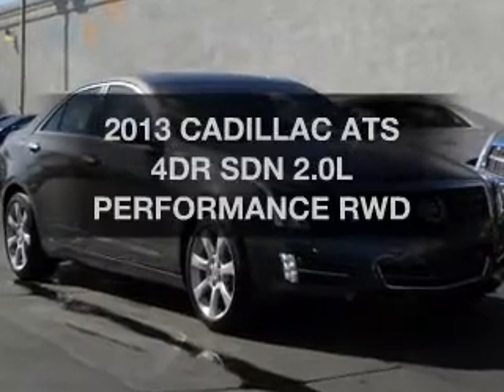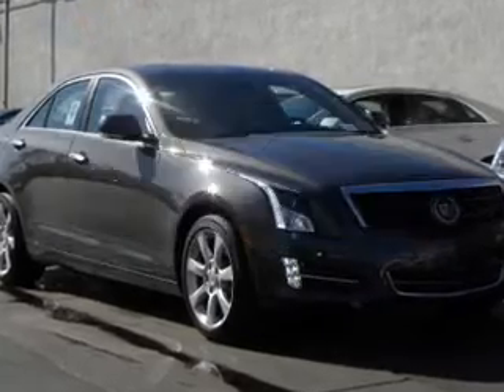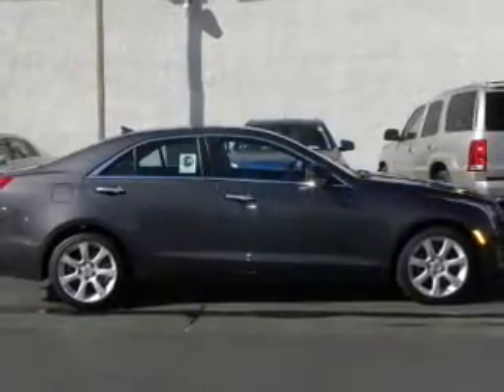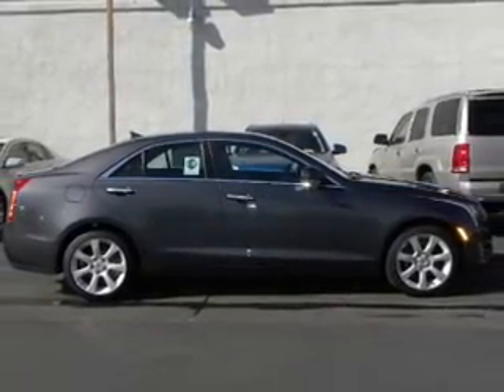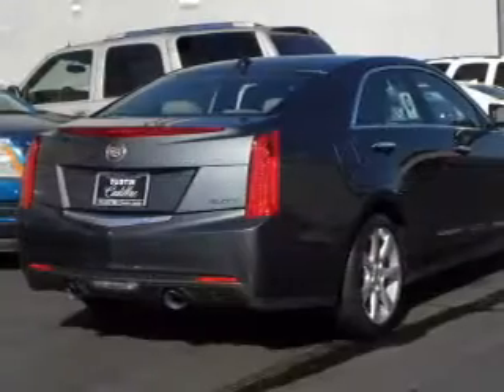2013 CADILLAC ATS - Tustin CA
Tustin Cadillac "Where you come for the price and stay for the service"

Year: 2013
Make: CADILLAC
Model: ATS
Trim: 4DR SDN 2.0L PERFORMANCE RWD
Engine: 2.0 liter inline 4 cylinder 16 valve GDI DOHC Turbo
Transmission:
Color: GRAY
Mileage: 3
Address:
50 Auto Center Dr.

Tustin Cadillac - Serving Orange County, Los Angeles, and the Inland Empire.